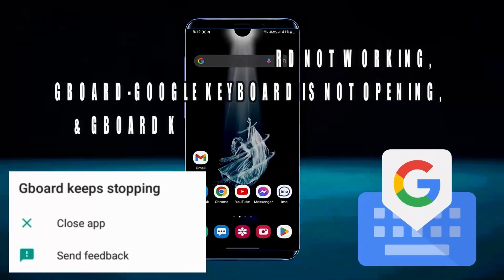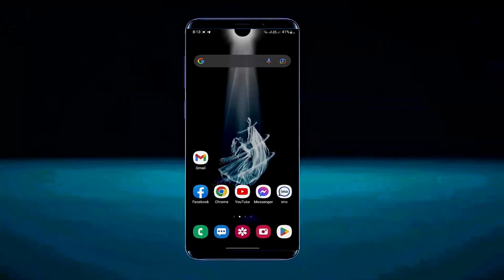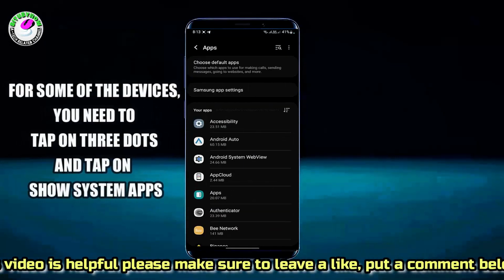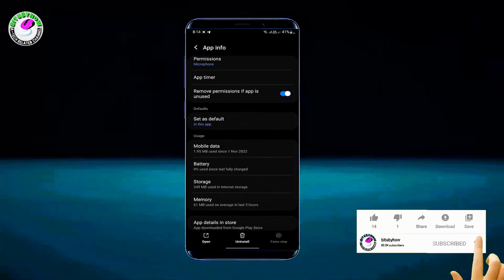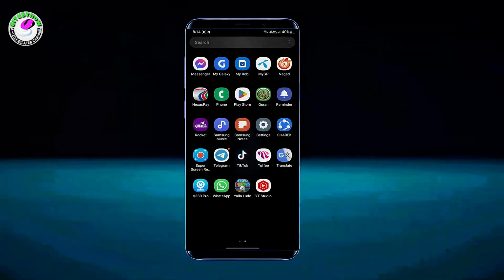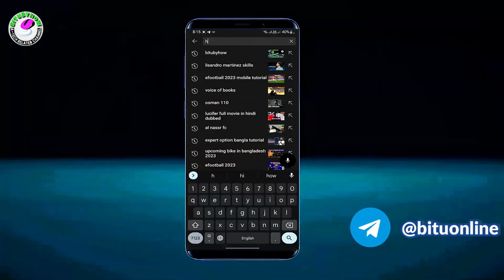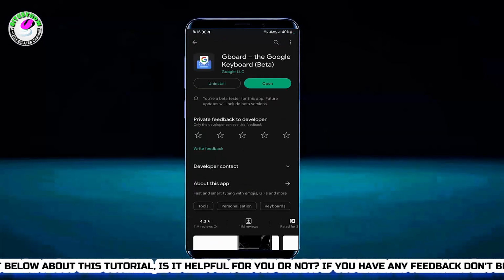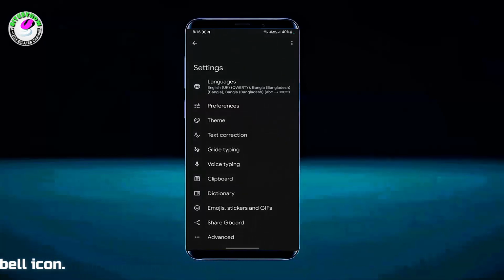Google Keyboard Not Working || Gboard Keeps Stopping || Google Keyboard Not Opening Android [Fixed]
SOLUTION: How to fix Google keyboard not working Samsung Android 2026/Gboard keeps stopping in Android/Google keyboard not opening or Google keyboard-Gboard not showing up problems on Samsung or any Android phone English tutorial 2026-23.
if your Android phone is showing an error message like Gboard keeps stopping close app or the Google keyboard not working on your phone and also your Google Keyboard not showing up or Google Keyboard not opening on your phone then, this tutorial will be helpful for you to fix those issues.
In this tutorial, I am showing 2 methods to solve the Gboard-Google keyboard not working, Gboard-Google keyboard keeps stopping in Android, the Google keyboard is not opening, or the Google keyboard not showing up issues using Android 13 Samsung Galaxy A13 phone but according to this tutorial, you can fix this problem using any version of all Android phone with Android 4.0 KitKat, Android 5.0 Lollipop, Android 6.0 Marshmallow, Android 7.0 Nougat, Android 8.0 Oreo, Android 9.0 Pie, Android 10 Q, Android 11, Android 12, Android 13.